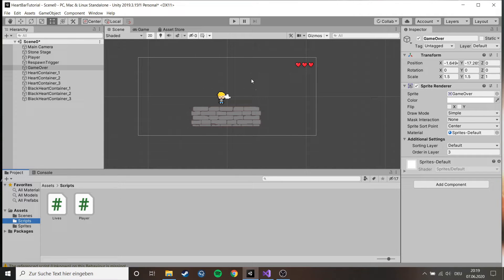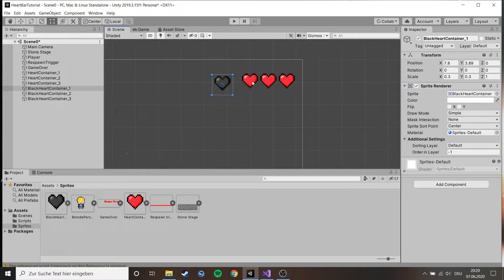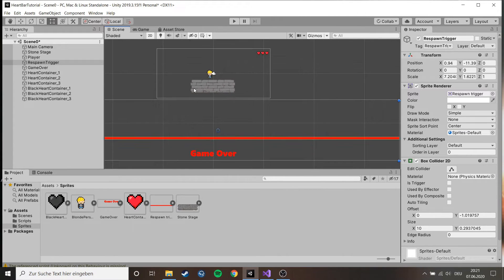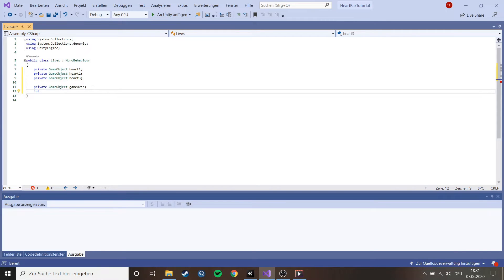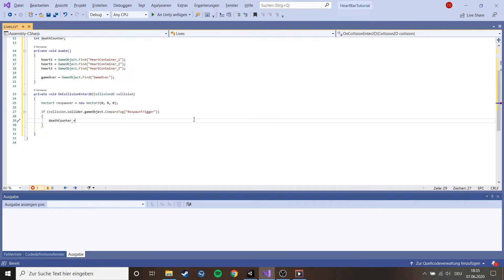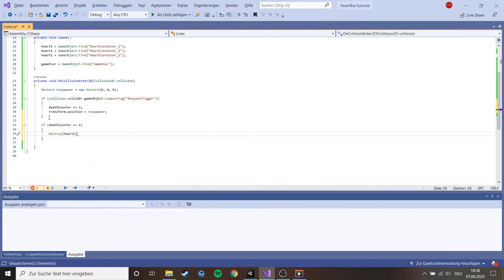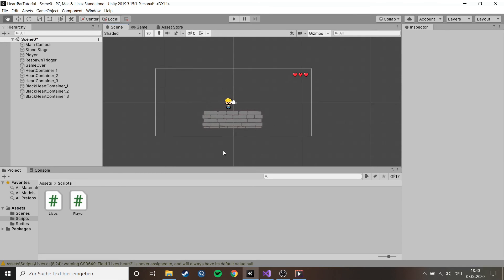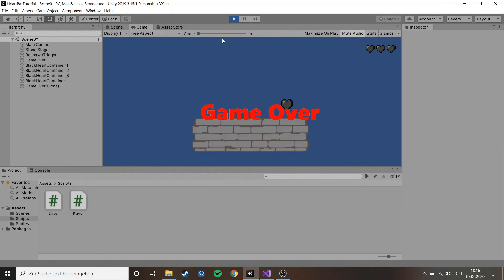How to create a simple Heart/Health Bar in unity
I hope you enjoy this little tutorial!